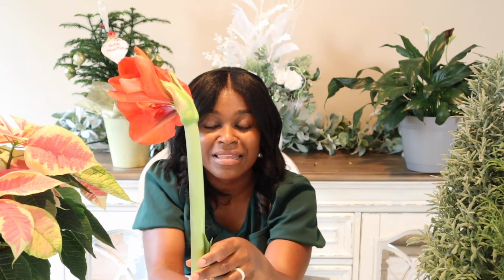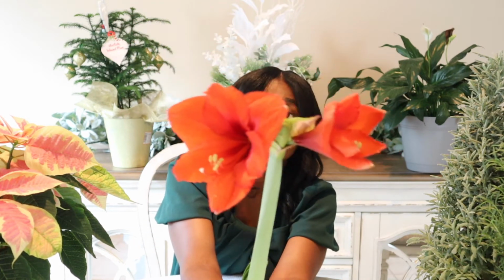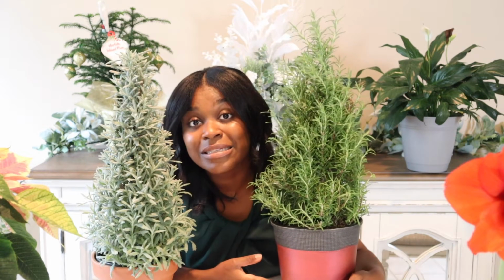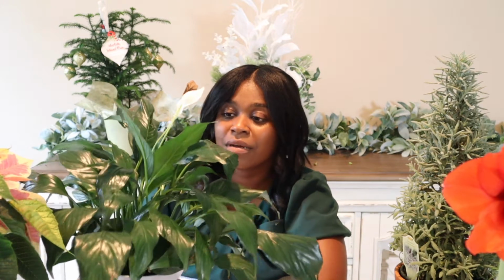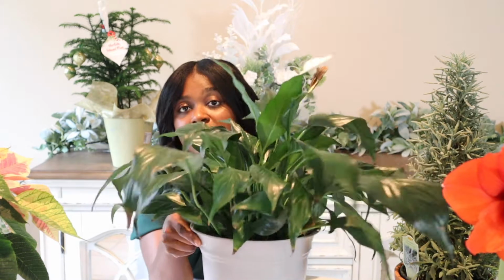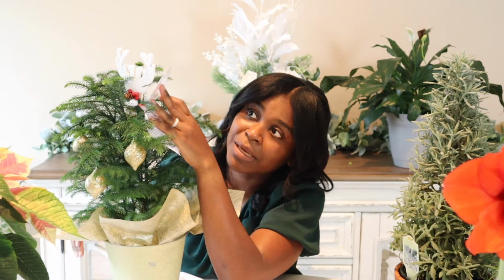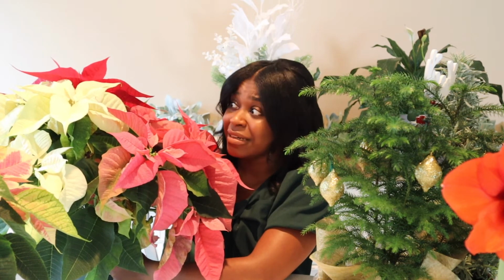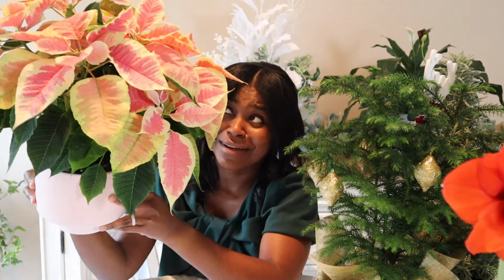BEST Holiday Plants for the Home & Office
BEST Holiday Plants for the Home & Office. Decorate with these houseplants for the holidays! These plants add classic holiday beauty, elegance, AND aromatic fragrance to the home and office. Holiday plants are wonderful for holiday decorating and can make any space more festive and inviting for Christmas. Some plants produce beautiful large flowers, some produce beautiful tropical colored leaves. More plants please! VLGOMAS DAY 2